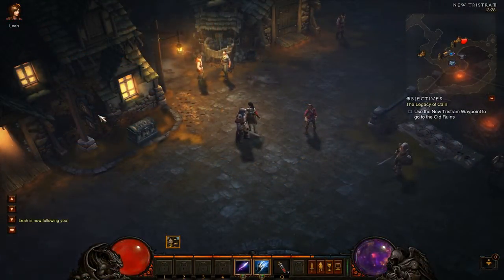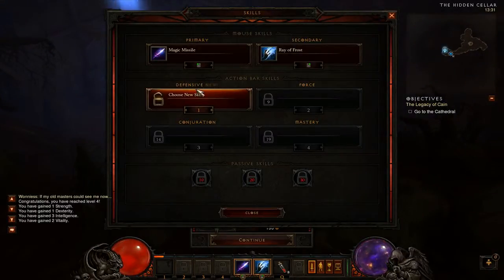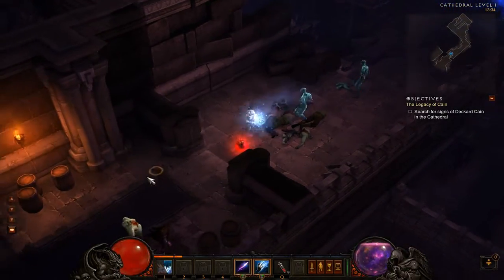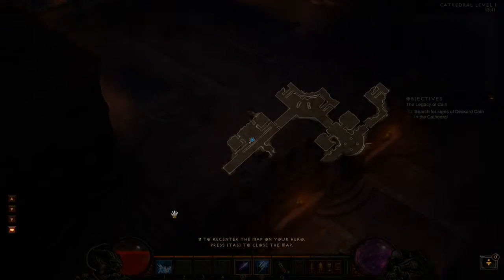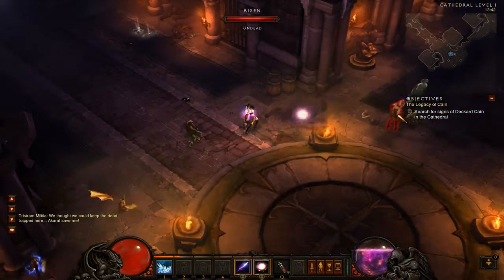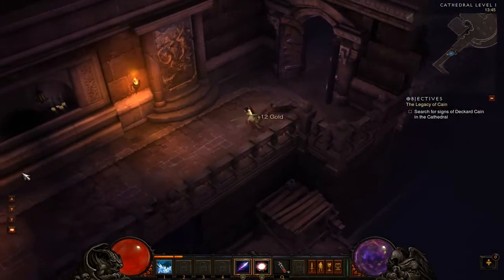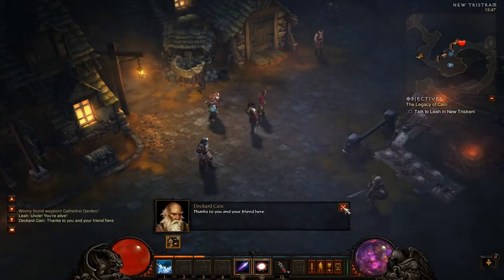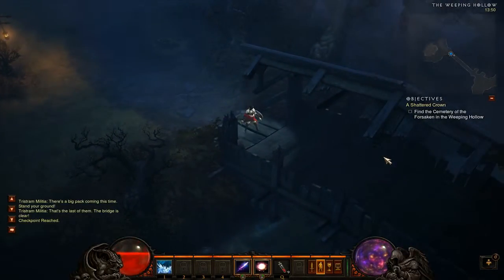Diablo 3 Beta - Sorceress Solo #2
part 2 of sorceress (wizard) solo run of the beta

Also, for anyone with any thoughts/musings/questions about the game attributes/skills/balance/differences with D2 etc, check out this awesome post (NOT MINE!) on the D3 forums